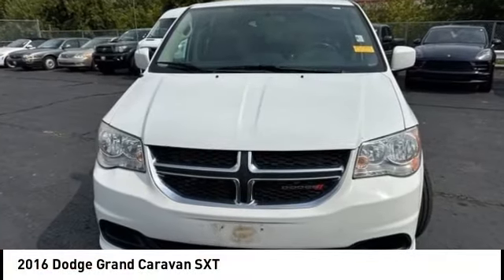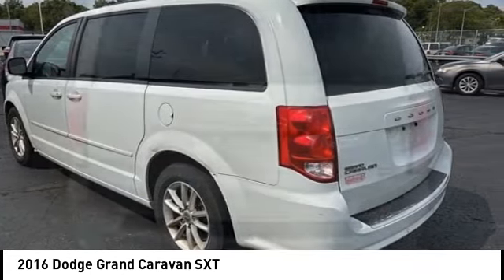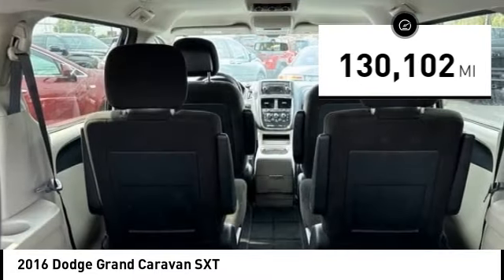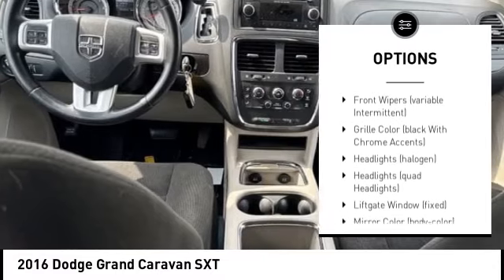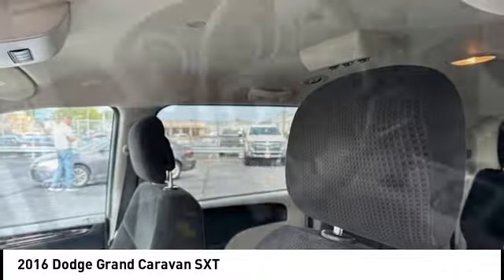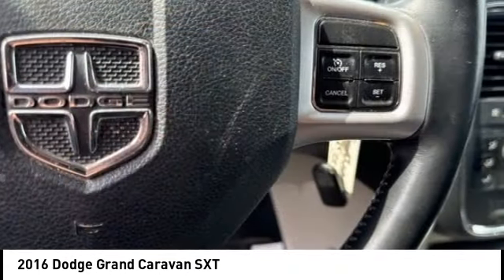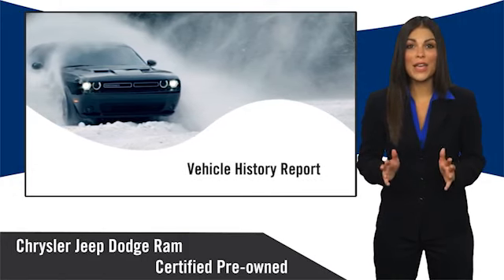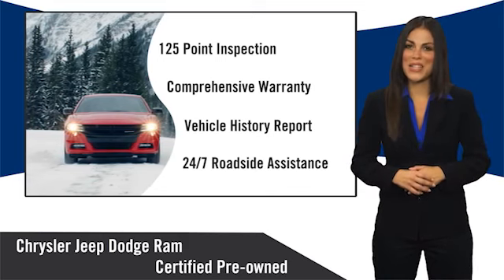2016 Dodge Grand Caravan Cedar Falls IA UC23742A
2016 Dodge Grand Caravan SXT